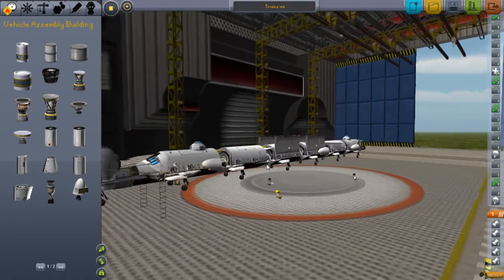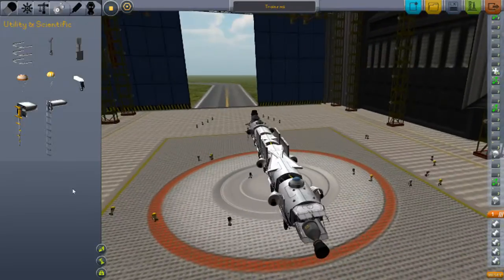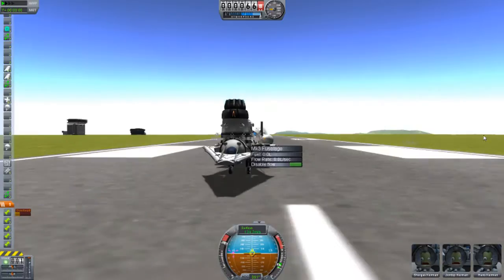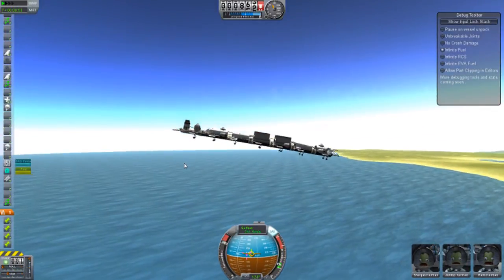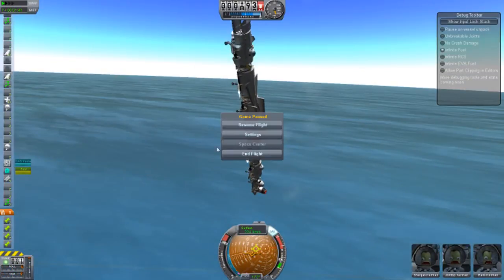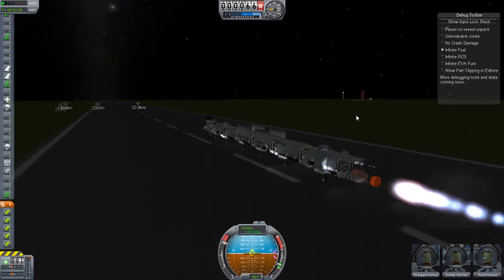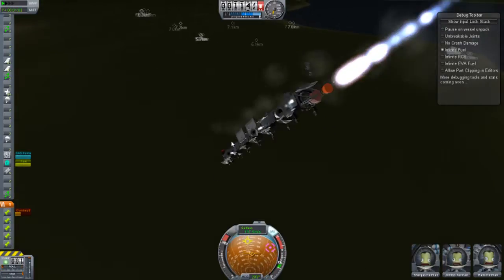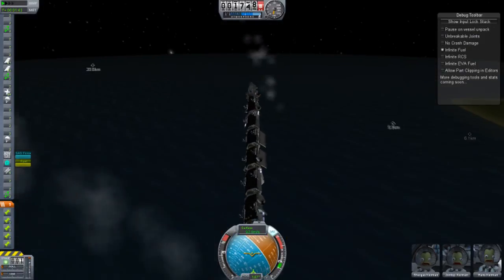KSP - Flying Steam Train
I was feeling sick, sorry i didn't speak any louder.

KSP Version: 0.17.1 Aplha State.